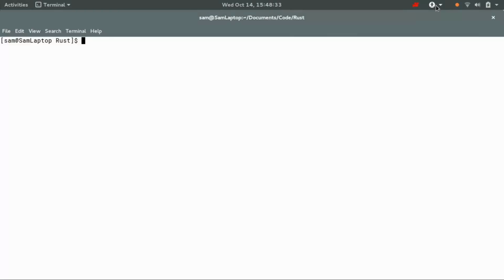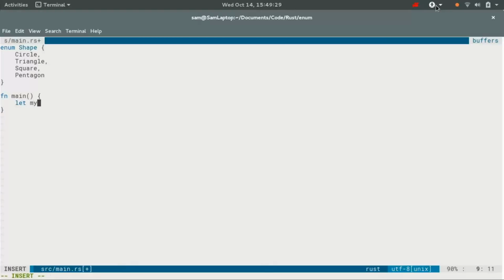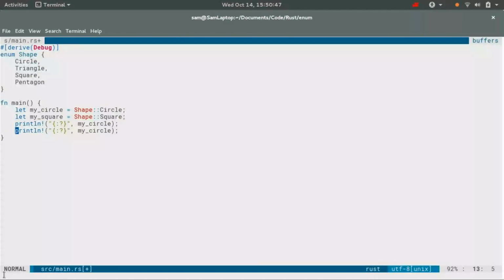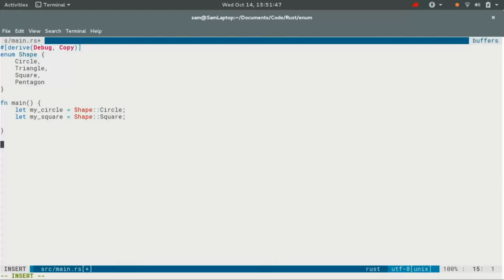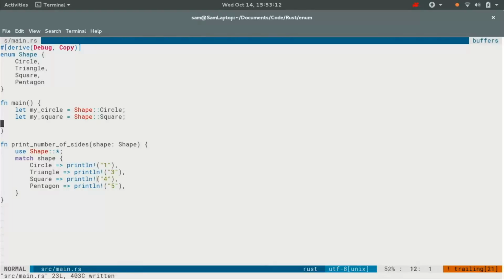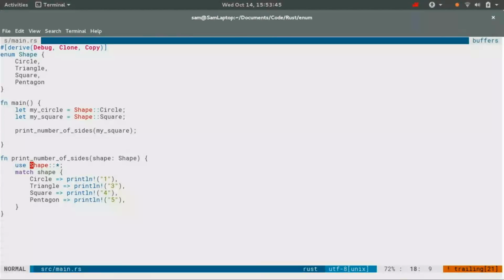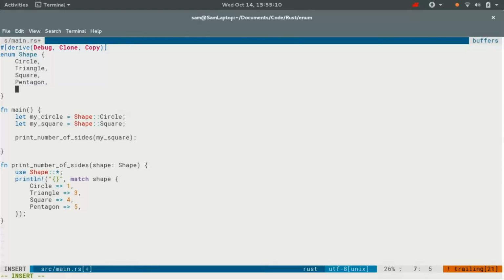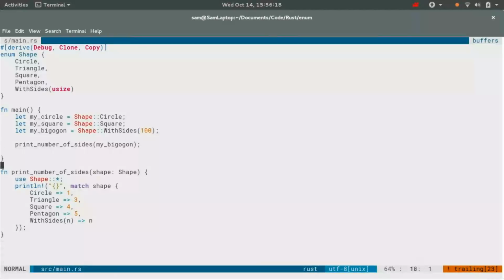Rust Fasttrack - Episode Six: "Enum"